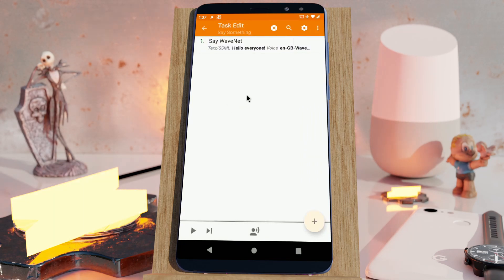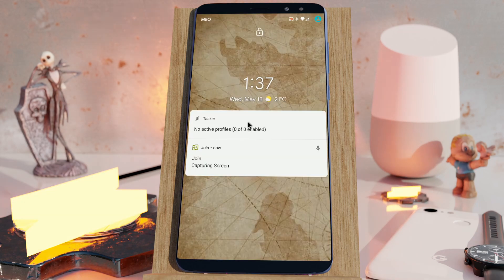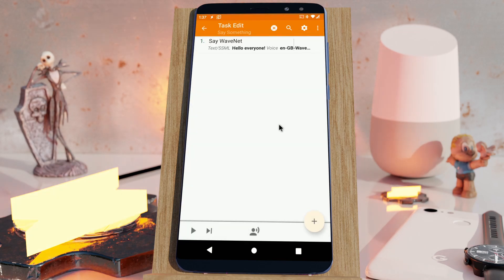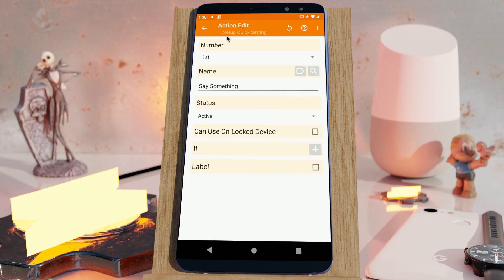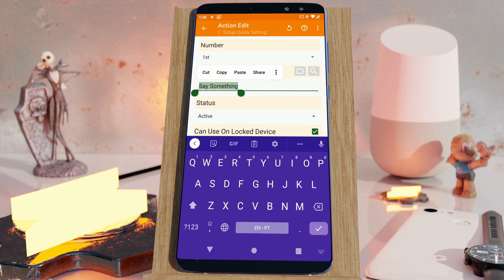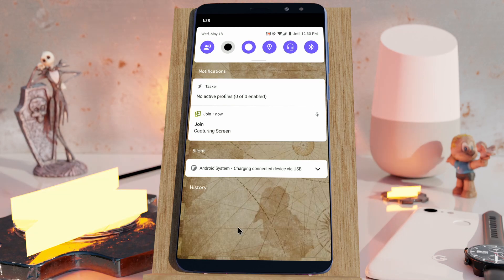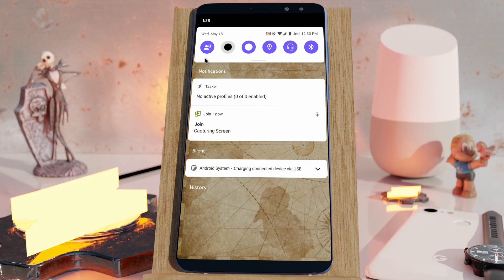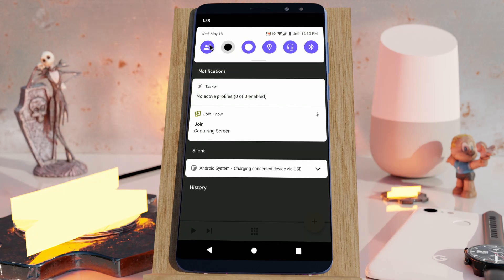Tasker - Quick Setting Actions on Locked Screen